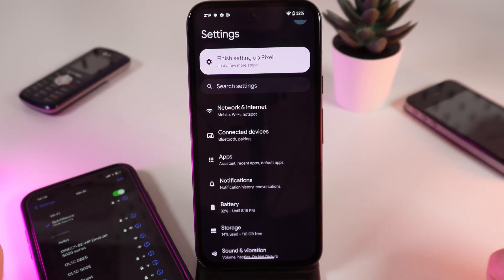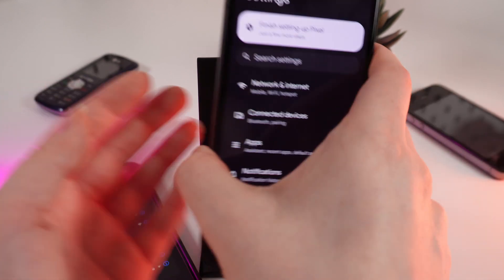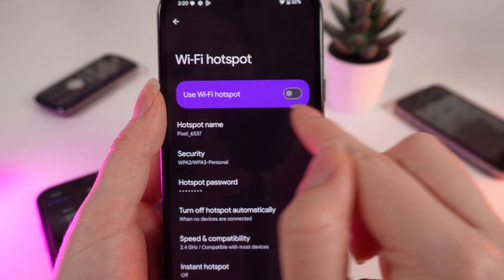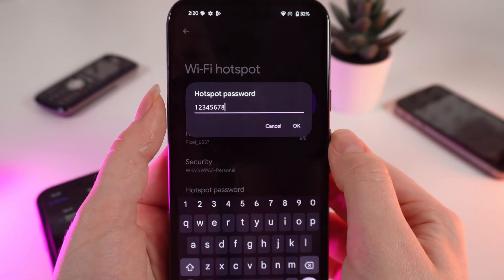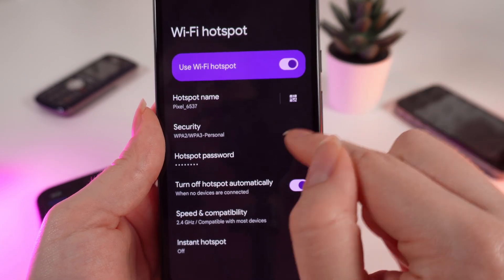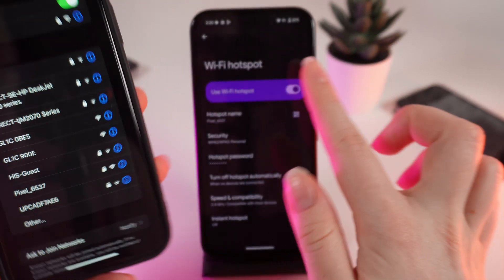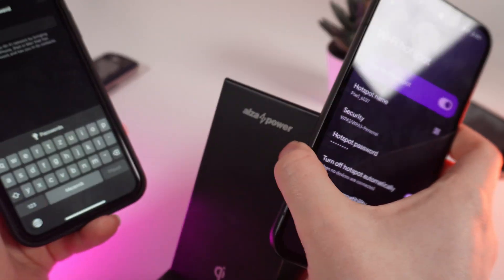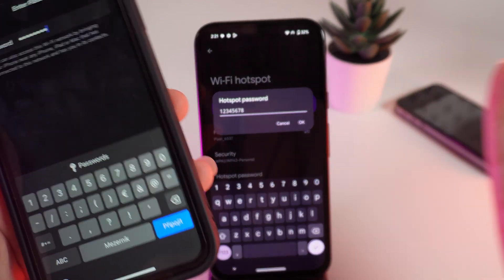How to Enable Mobile Hotspot on Google Pixel 8a: Quick and Easy Guide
Need to share your Pixel 8a's internet connection with other devices?
Learn how to quickly and easily set up a mobile hotspot.
This tutorial covers everything from finding the hotspot settings to securing your connection with a password.